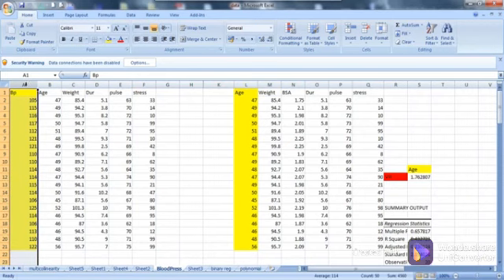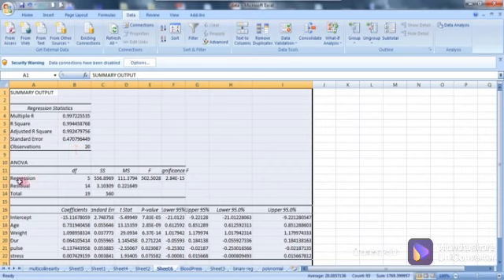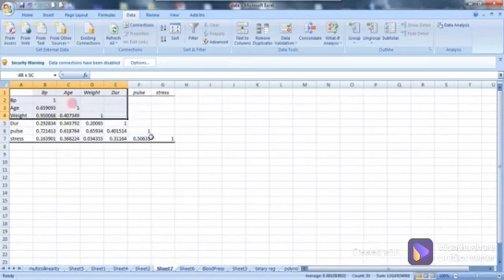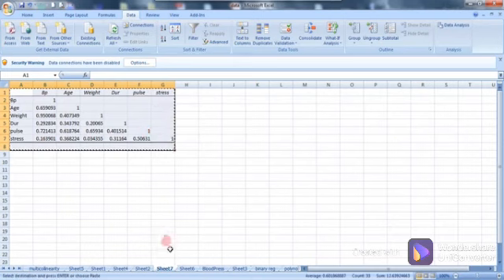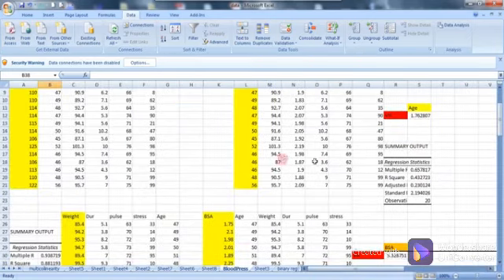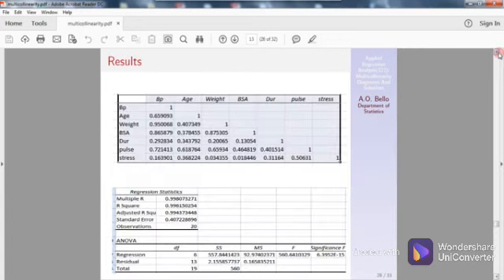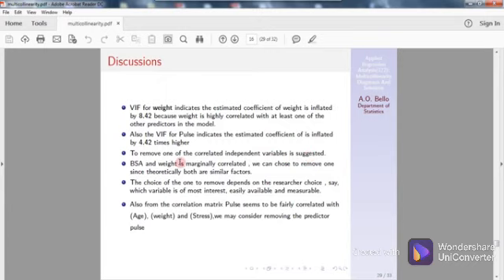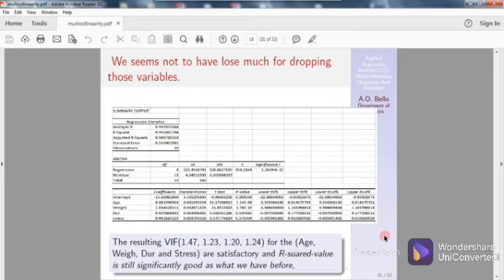Multicollinearity 4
Applied Regression Analysis(322): Multicollinearity Diagnoses And Solutions Using Ms-Excel Analysis toolpak Add-in